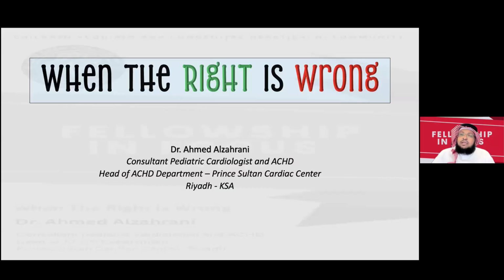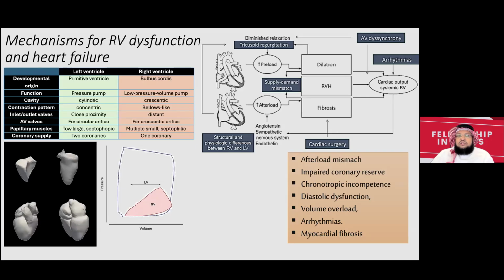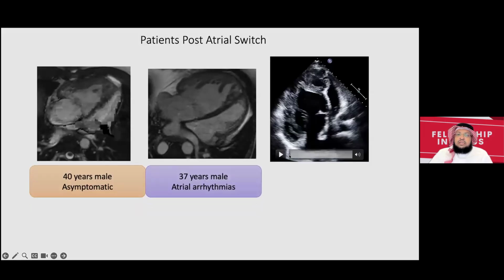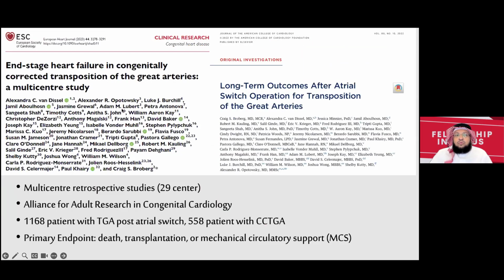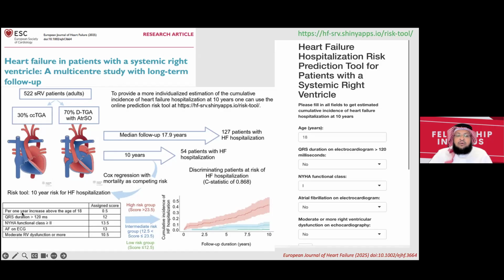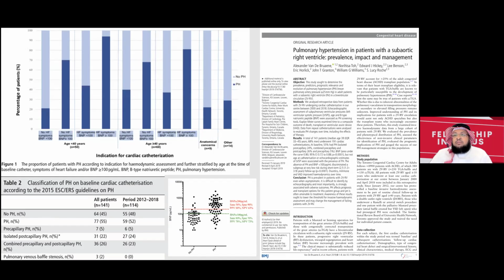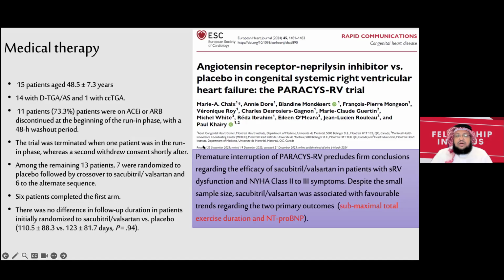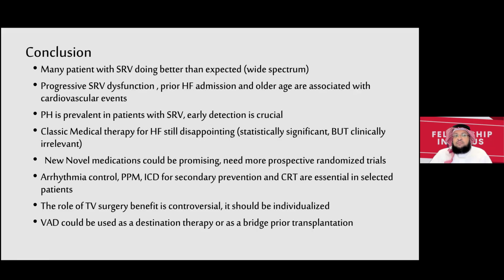Dr Ahmad Al Zahrani, When the Right is Wrong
Adult congenital heart, heart failure, right heart, systemic ventricle.